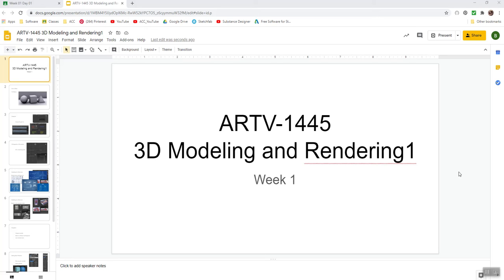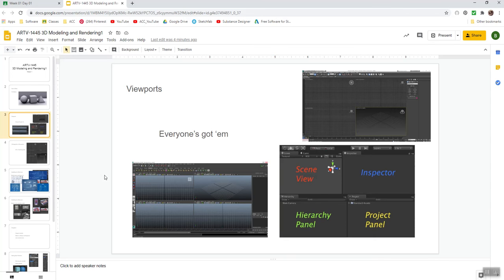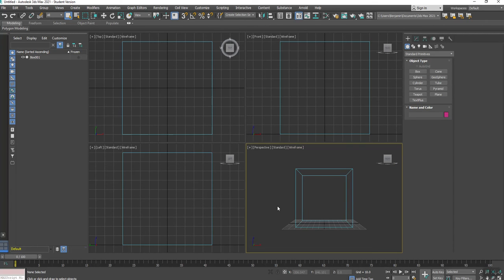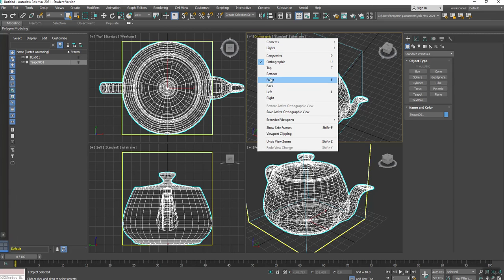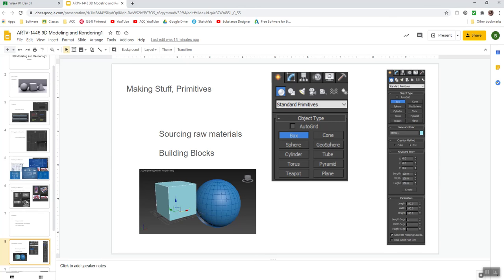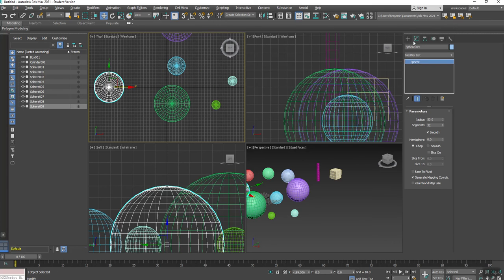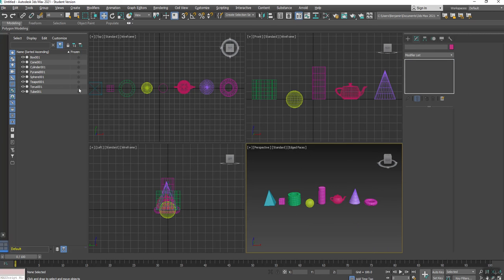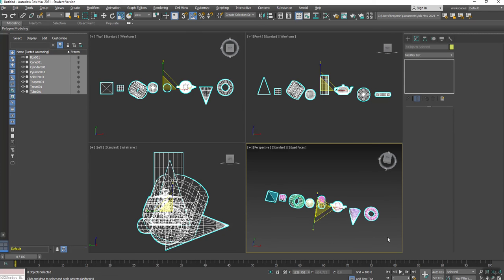Intro to 3DSMax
Very short and high level Introduction to 3DS Max 2021 and 3D software.